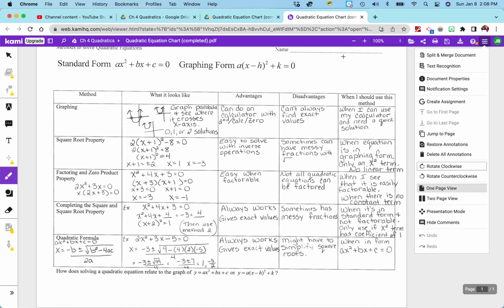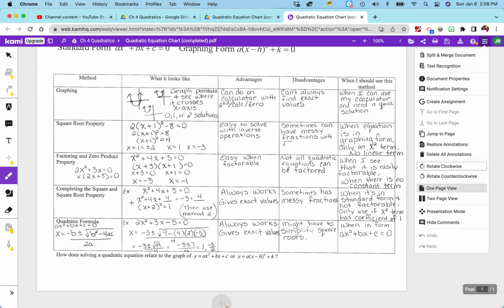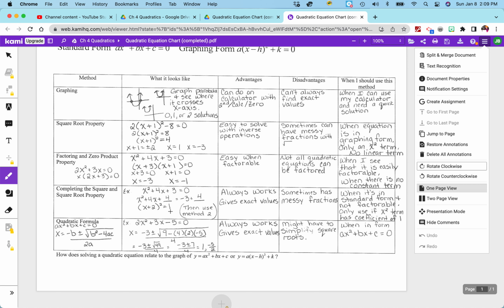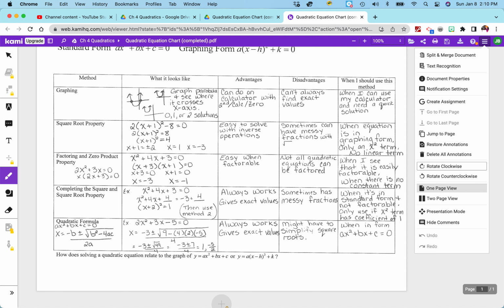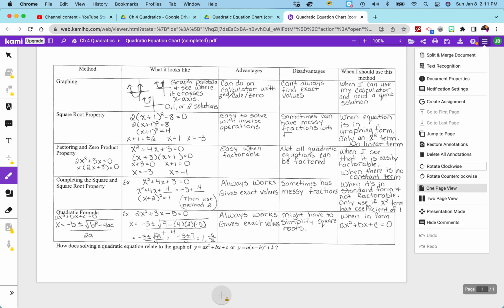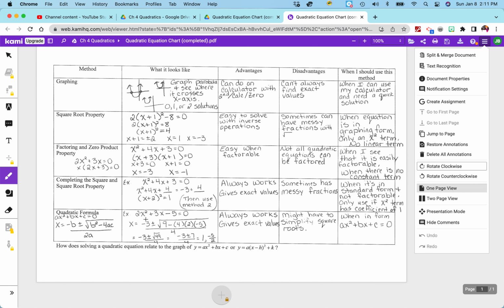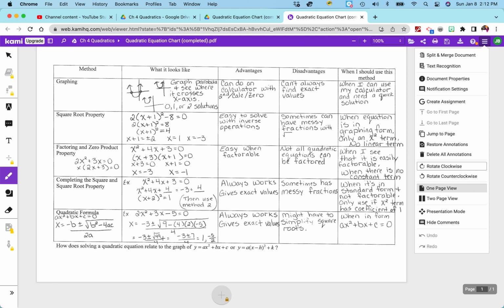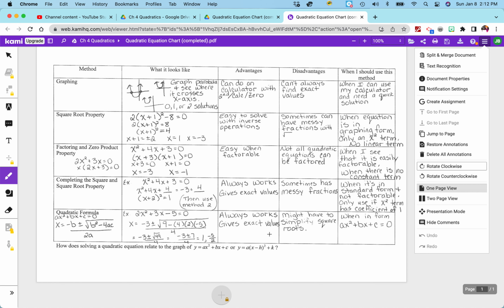Five ways to solve quadratic equations chart